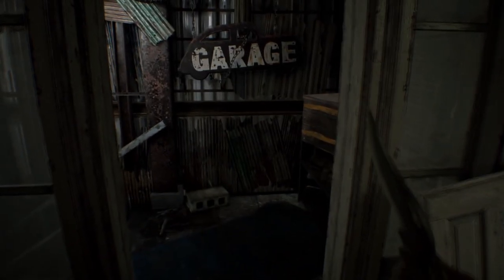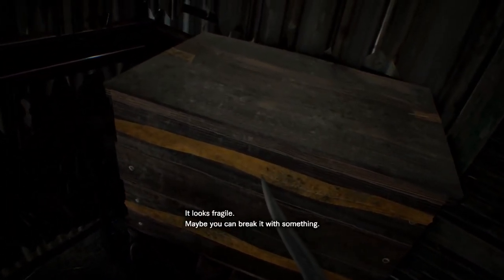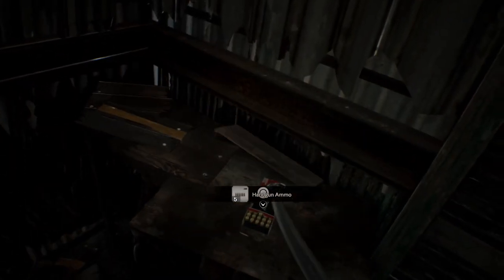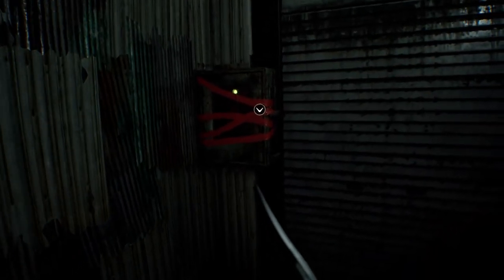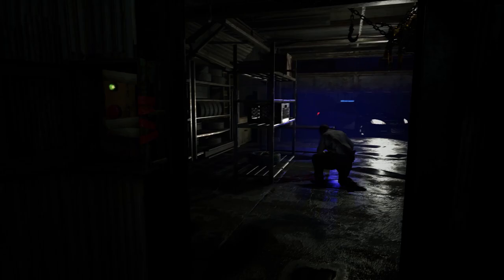RESIDENT EVIL 7 - Trailers & Tapes Analysis - Bringing it all together.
I hope you enjoy the video, I'm feeling quite good about the next 2 tapes to come, hope you all had an amazing halloween!